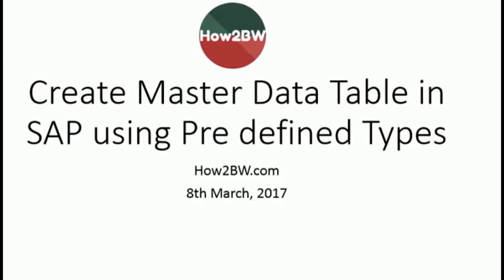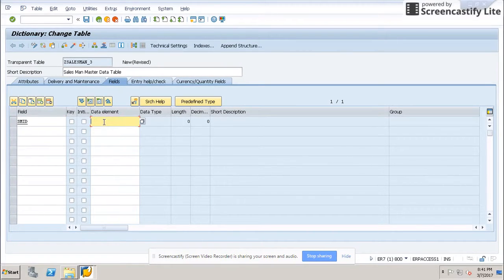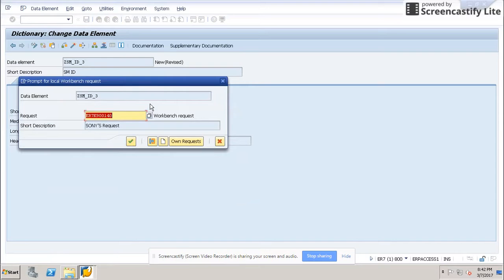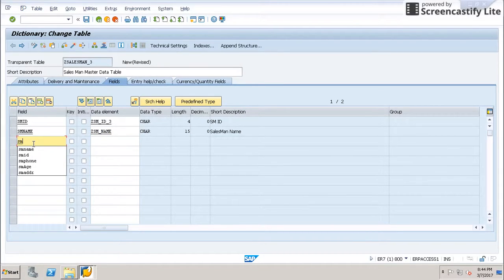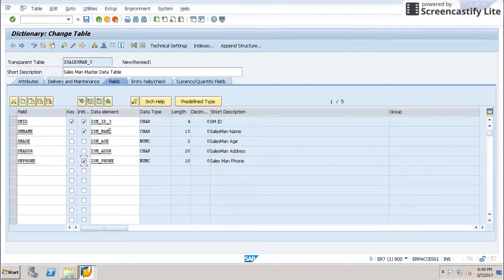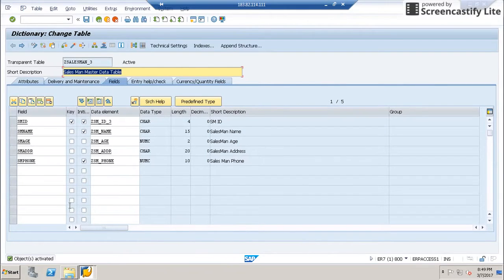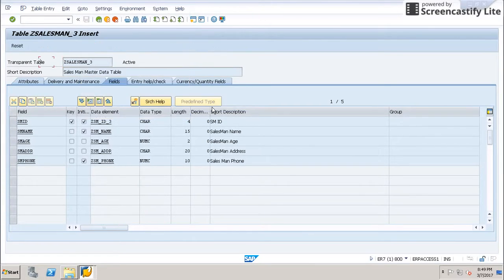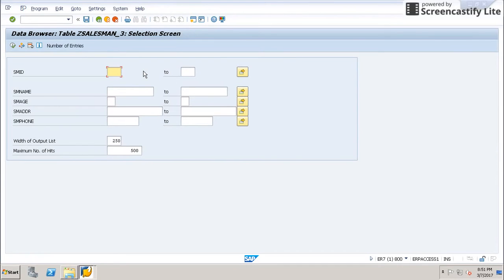Create Master Data Table in SAP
Create master data table in SAP using  pre defined types. See the post on how2bw.com